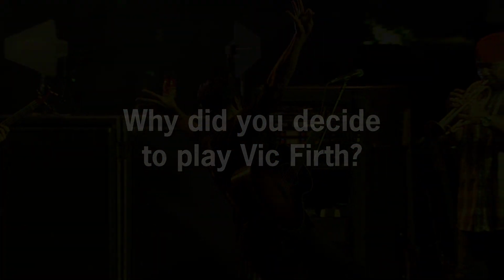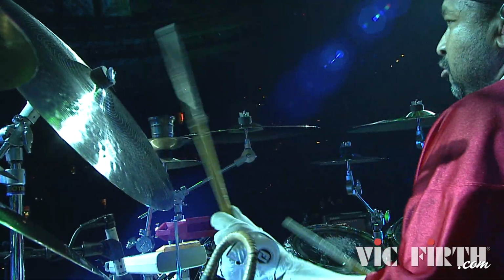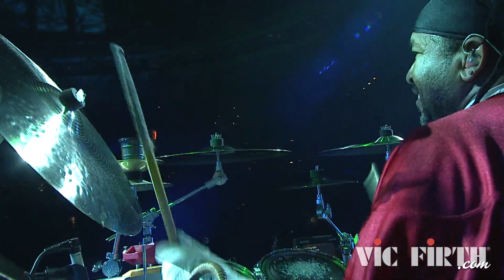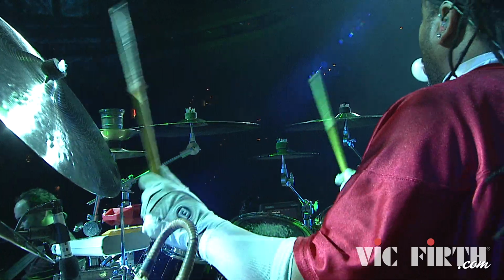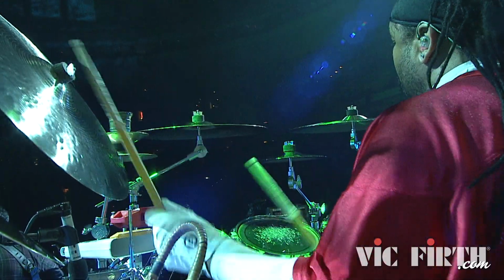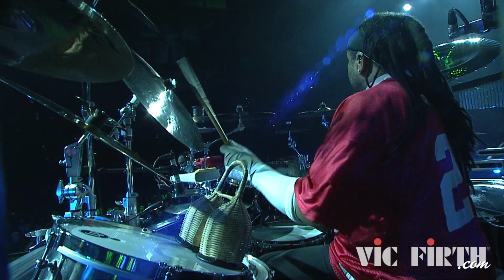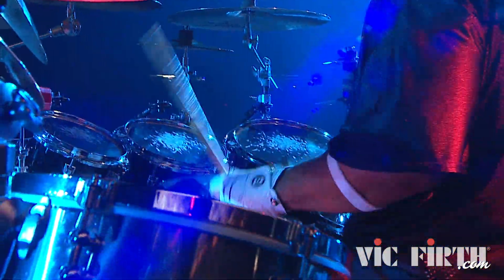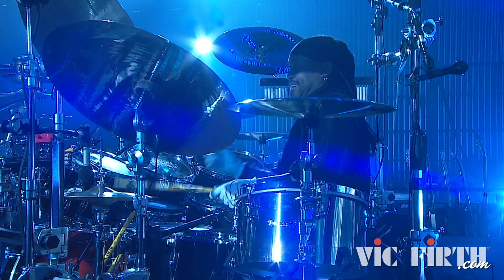Carter Beauford: Why I Switched to Vic.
Carter Beauford is a drummer who needs no introduction. His signature sound and musical approach to the drums have inspired a generation of players to pick up the sticks!

We caught up with Carter at a recent gig and he told us what it was that made him want to be a Vic Firth artist in the first place.

So, now we want to know: what's your story? When did you first pick up a pair of Vic's?